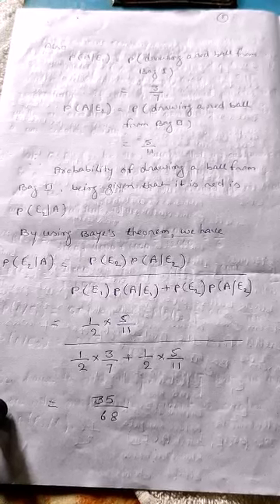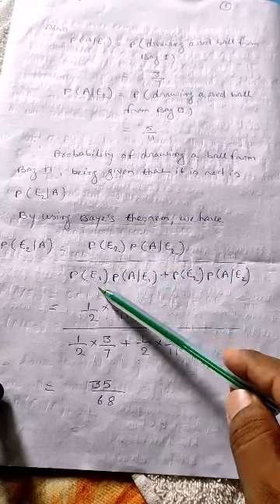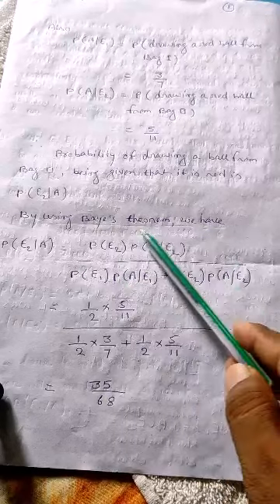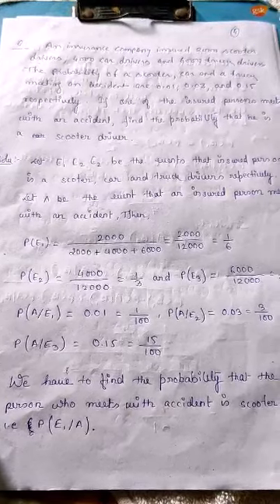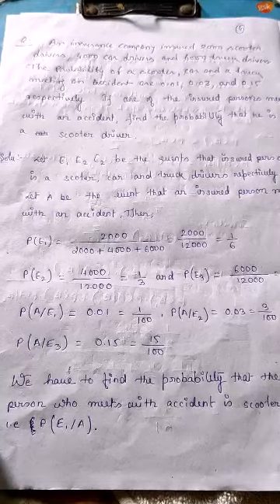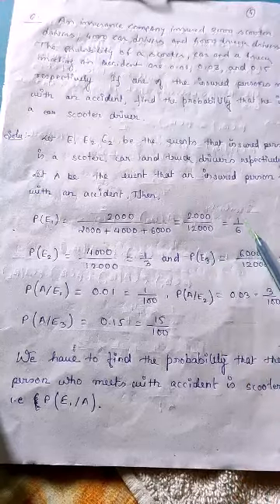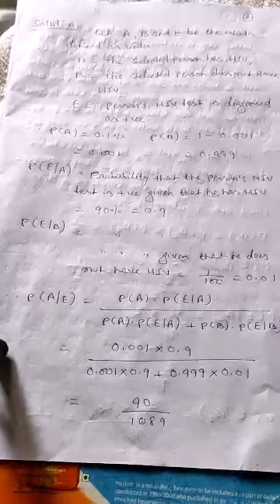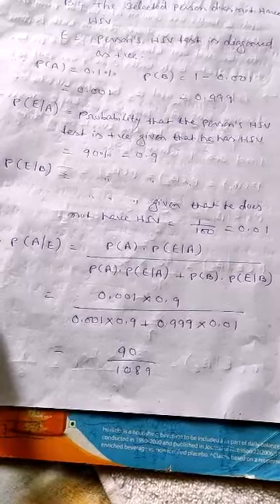Bayes theorem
Probability Bayes theorem from NCERT class 12th standard